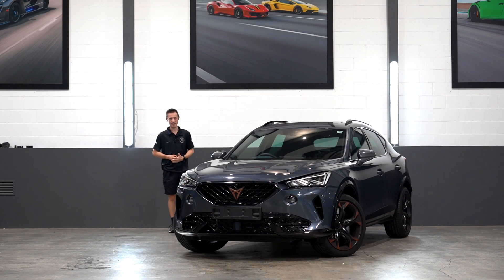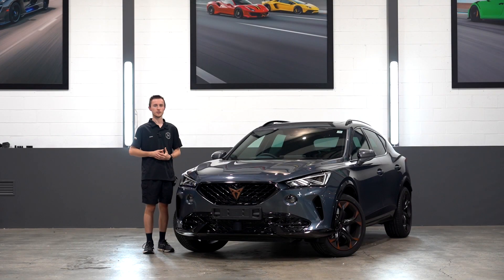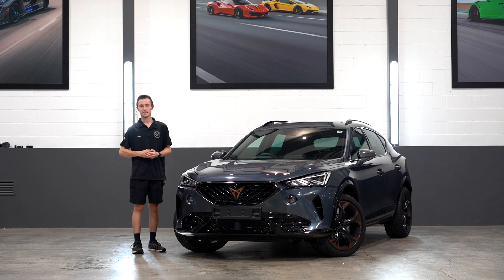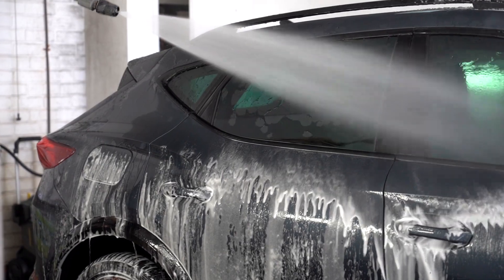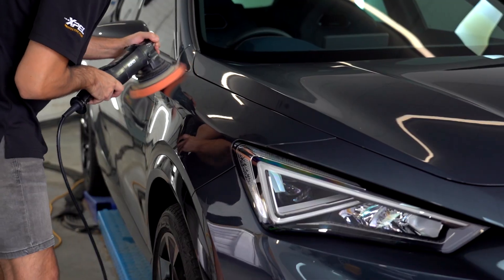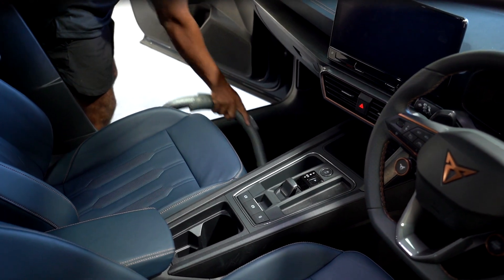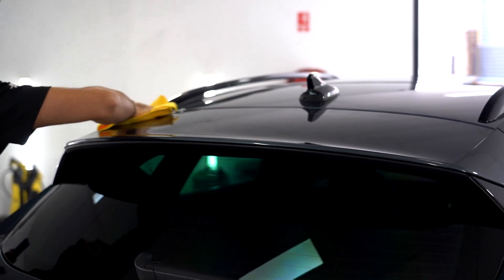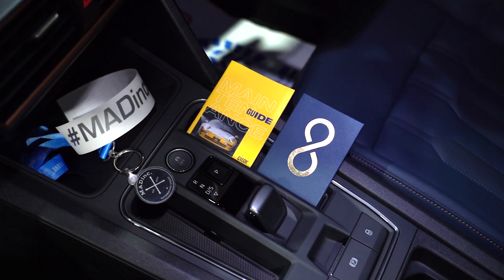Cupra Formentor: New Car Pro Package - MADinc Quick Look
This is the new Cupra Formentor, which came to MADinc for our New Car Pro Package - a protection package for new vehicles that includes GYEON’s top-of-the-range two layer Infinite ceramic paint coating, GYEON’s View ceramic coating for glass, GYEON Q² Leather Coating, GYEON Q² Fabric Coating, and premium Suntek CXP 99% UV-resistant window tinting.

At MADinc, we take pride in prepping vehicles correctly and carefully before protecting them. The vehicle is safely cleaned, fully decontaminated, deionised and paint-corrected before any protection coatings are applied. This ensures that what we’re protecting is a perfect showroom finish, not a swirly, scratched or dirty dealership delivery.

MADinc is Perth’s leading detailing studio located 15 minutes south of Perth City in Myaree, WA. We offer detailing and protection packages to suit every fastidious owner with any type of budget. Whether you have an exotic, weekend warrior, vintage, classic or family car, we’ll be able to provide that MADinc finish to any type of car.

📍 87 Norma Road, Myaree Western Australia 6154

Chapters:
0:00 Intro - Who is Cupra?
1:51 The New Car Pro Package Process
5:01 MADinc Final Inspection
6:03 Conclusion